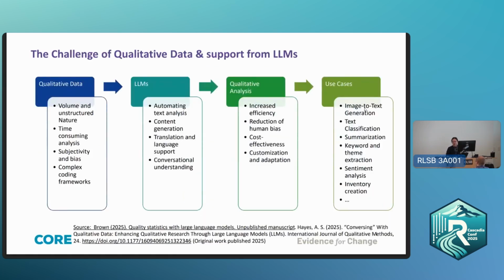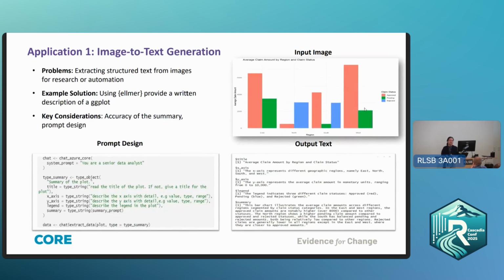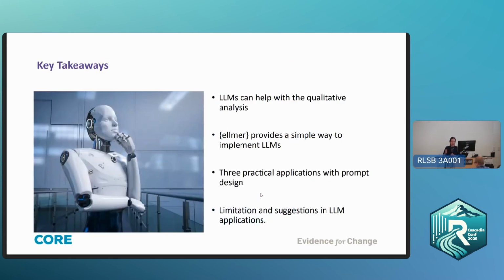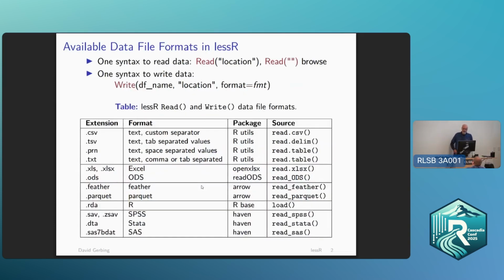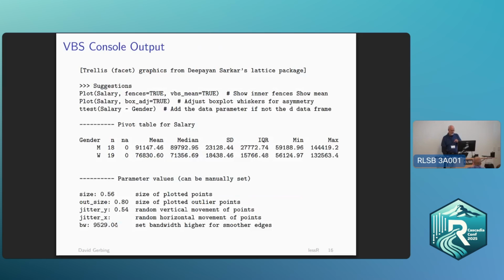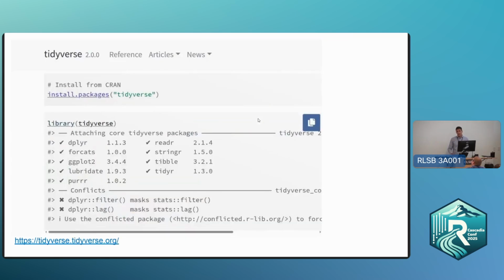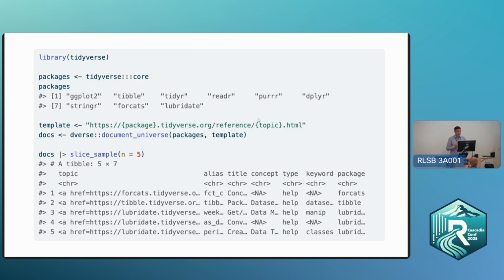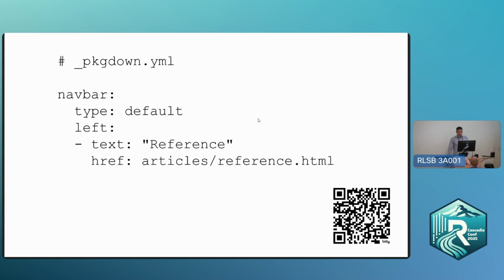Session 1 - Building Smarter R Workflows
The first presentation session at Cascadia R Conf 2025 in Portland, OR.

00:00 Yan Liu: Leveraging Large Language Models in R: Practical Applications with {ellmer}
17:09 David Gerbing: Simplified Data Analysis
33:31 Mauro Lepore: Creating a better universe with dverse
48:52 Q&A

Yan Liu is a data analyst from Center for Outcomes Research and Education (CORE), where she leverages her expertise in survey work, data analysis and data visualization to drive impactful insights in healthcare. Yan is looking forward to sharing her latest findings on implementing large language models with R with real world examples.

David developer of the R package lessR that accomplishes more output with less R coding. Ph.D in 1979 from Michigan State University in what would now be called Data Science.

Mauro Lepore is a Research Software Engineer focused on building open source systems in and around R. I've developed several R packages on CRAN and Shiny apps that help make data more accessible. I contribute to the R community as an associate editor and mentor at rOpenSci, and as an instructor with The Carpentries. I'm especially interested in making research more reproducible, open, and collaborative.

Join our slack channel to see the conversations had during the conference, chat with other R enthusiasts, and to keep up to date on plans for the next year's conference